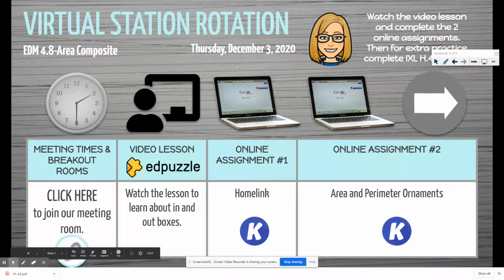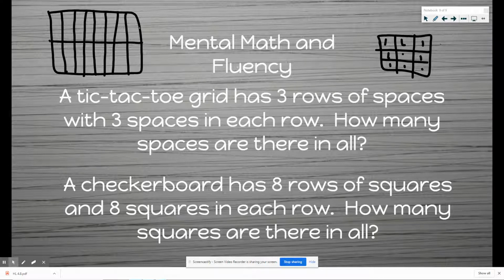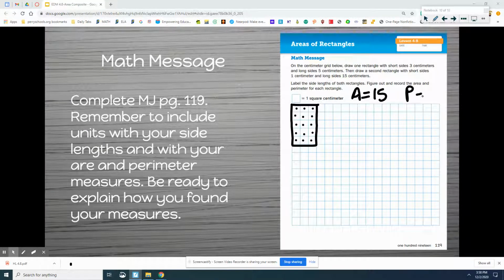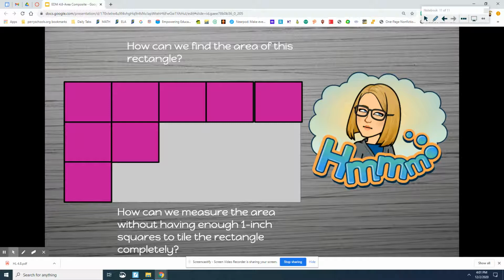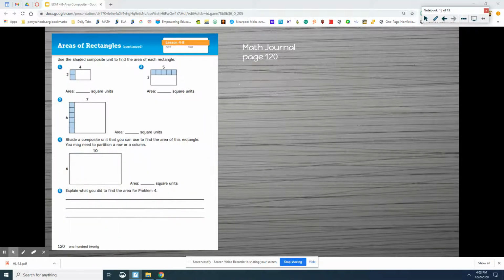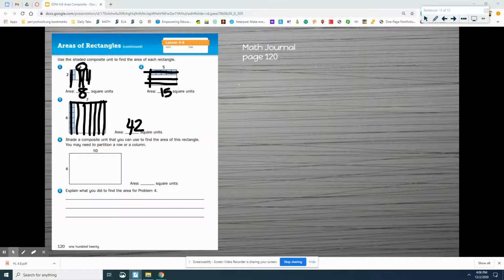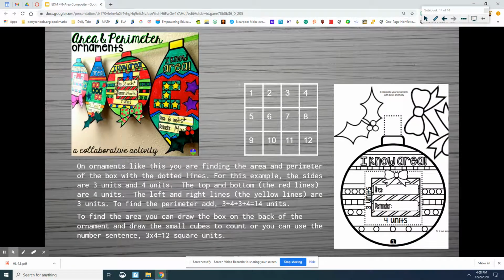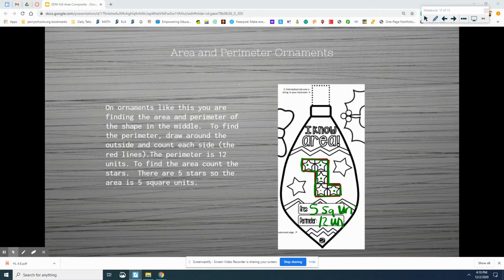EDM 4.8 EdPuzzle